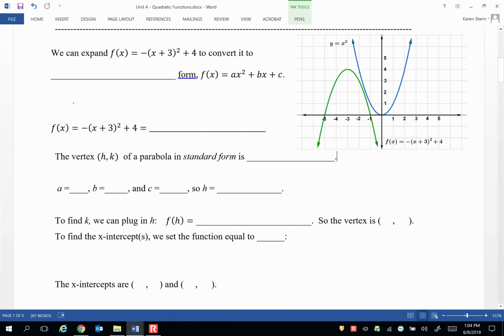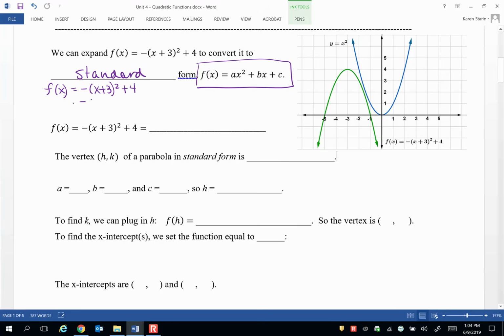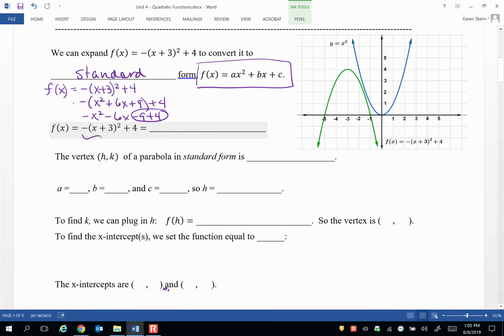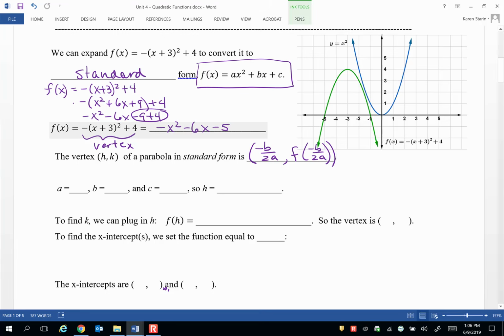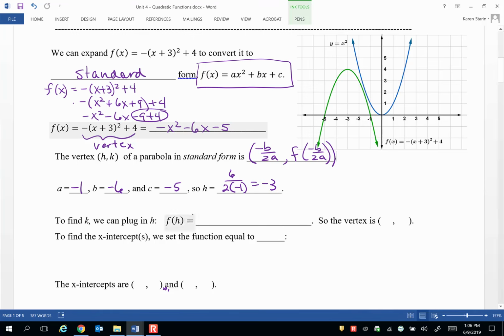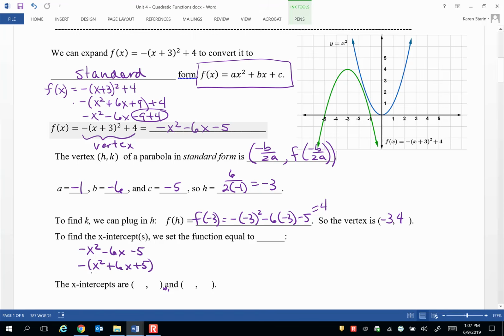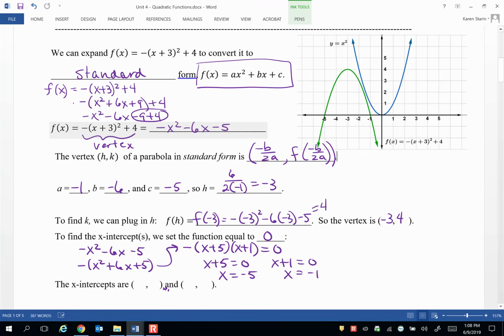Quadratic Functions Video 2